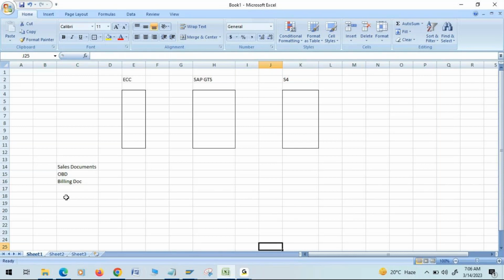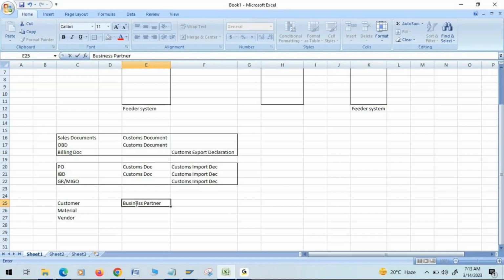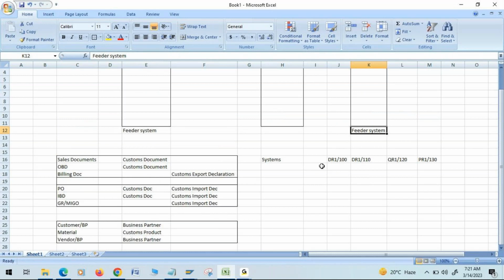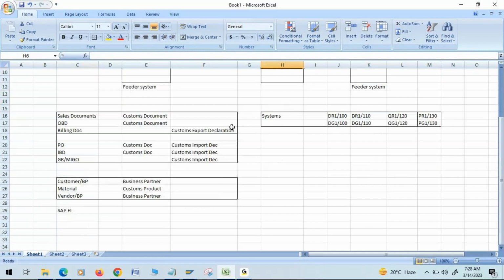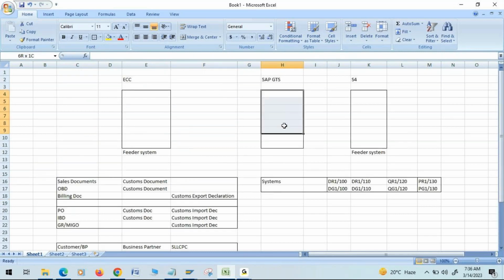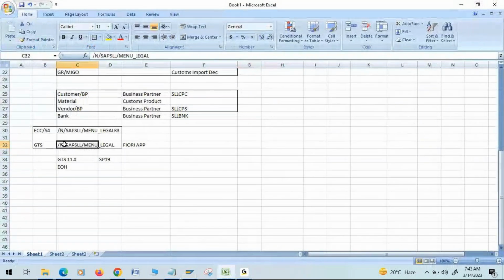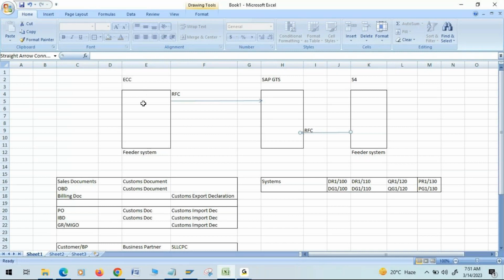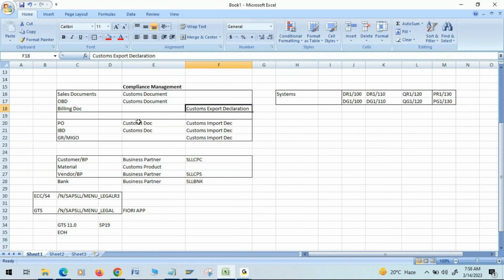SAP GTS|SAP GTS Online Training|SAP GTS Demo|SAP GTS Training in Bangalore|Global Trade Service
We at Gain In Technology are providing  Live online Training on SAP GTS - Global Trade Service. Interested people can ping us on below